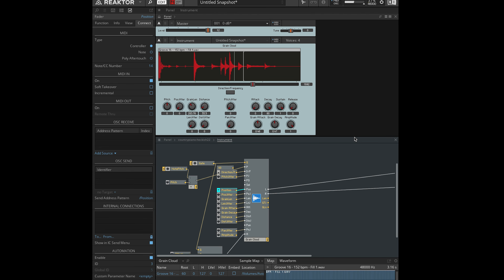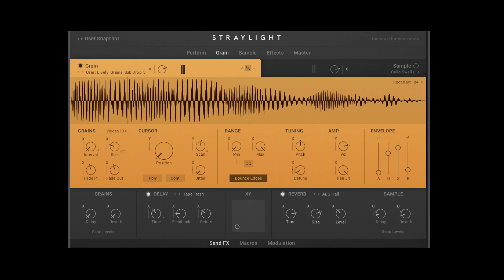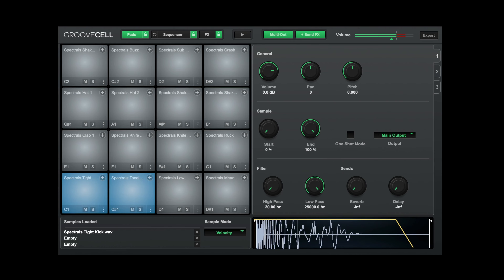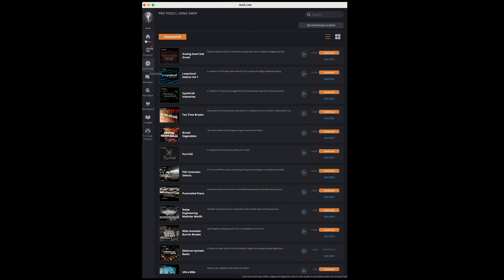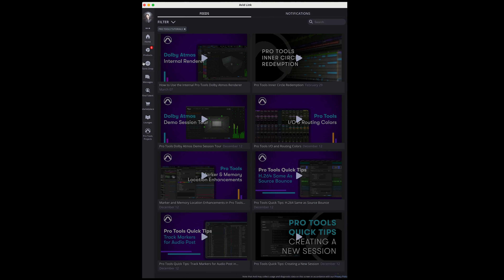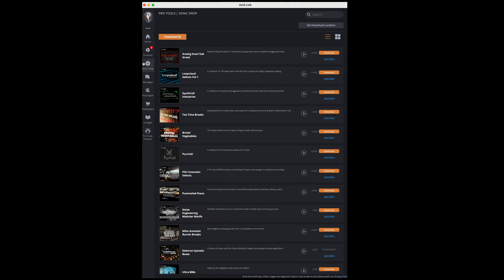GrooveCell Spectral Particles Pro Tools | Sonic Drop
Matt Lange (head of audio content at Avid) has used spectral and granular resynthesis to create 10 new expansion kits for the Pro Tools | GrooveCell virtual drum machine. Sonic Drop is a content program that delivers a mix of inspiring new samples, loops, and instrument presets to all Pro Tools subscribers (monthly and annual) and current perpetual license holders at no additional cost.